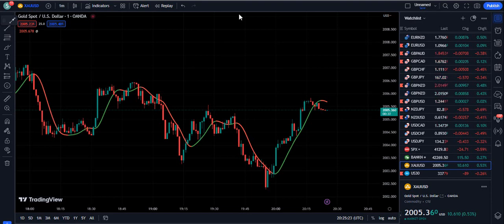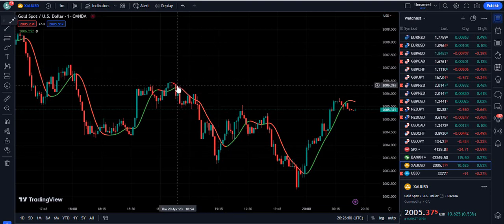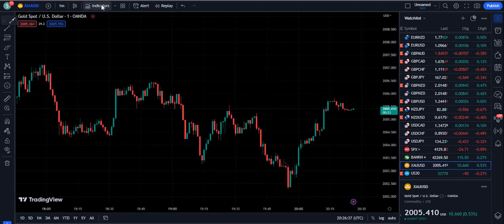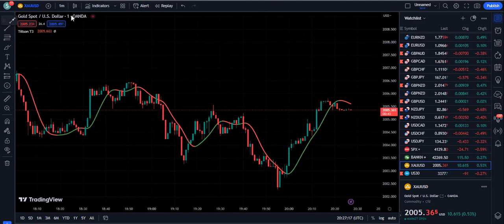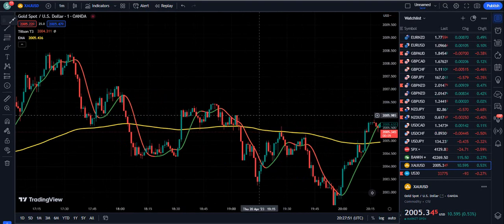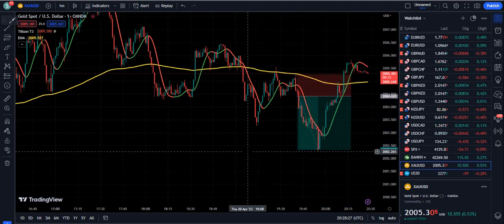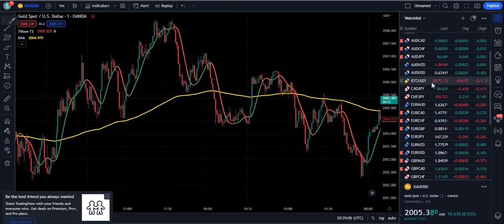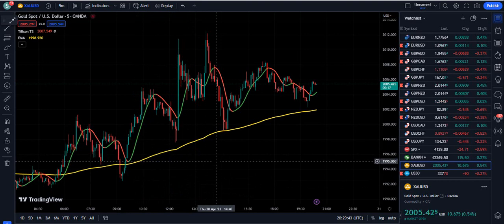Ready to be a Forex Millionaire? Try this Insane 1 Minute Scalping Strategy!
In this video I have discovered the 1 minute scalping strategy based on a simple and very easy to understand moving average. This indicator provides us with high quality buy and sell signals.